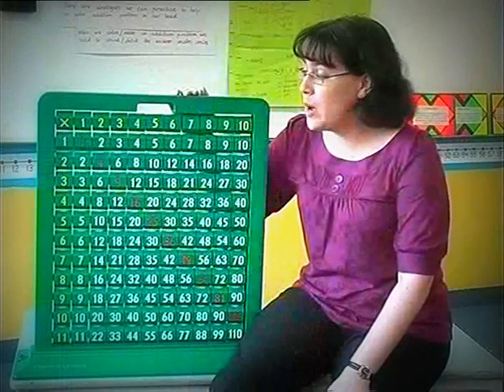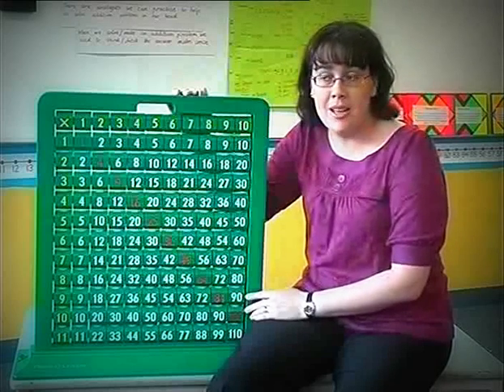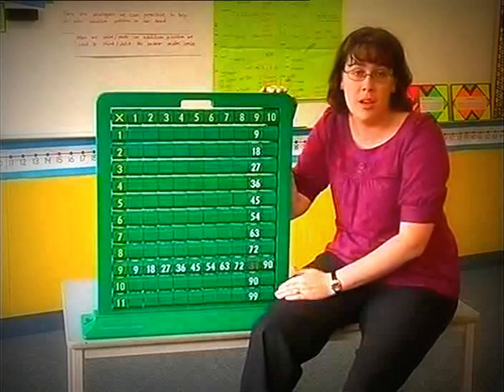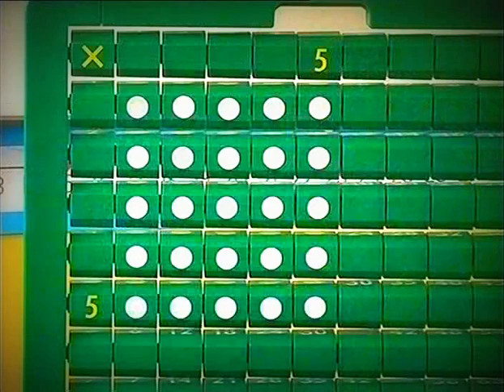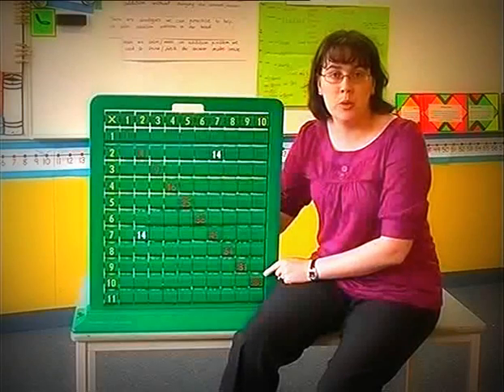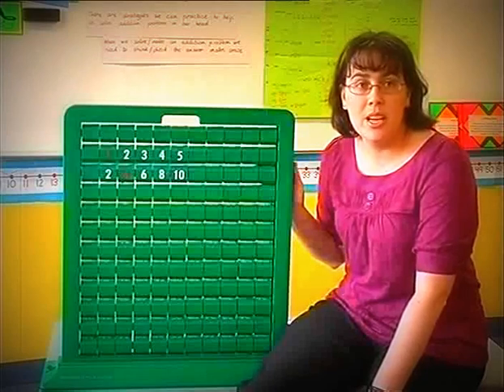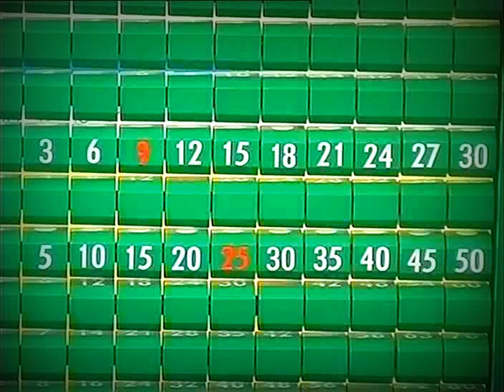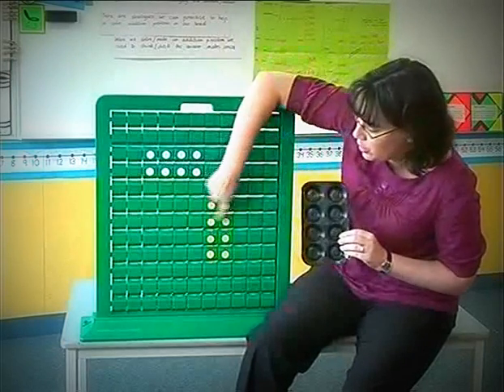Turn & Learn Multiplication & Arrays Board Teaching Activities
This short video features Melissa Dash, Primary Teacher and part-time Lecturer at a Teacher-Training College, introducing the features of the Turn & Learn Multiplication & Arrays Board.